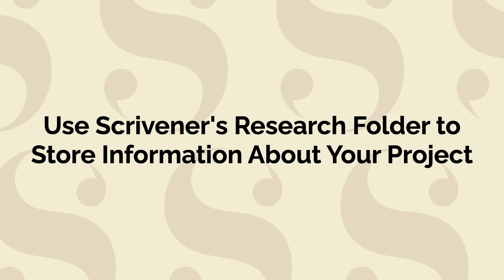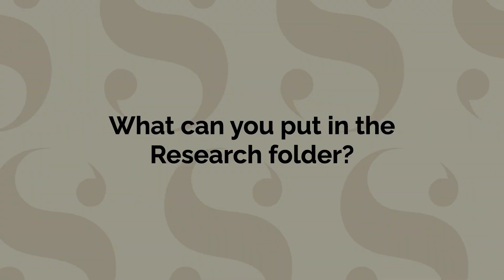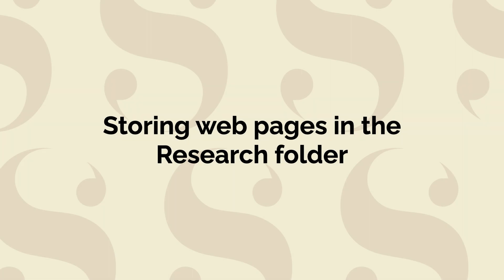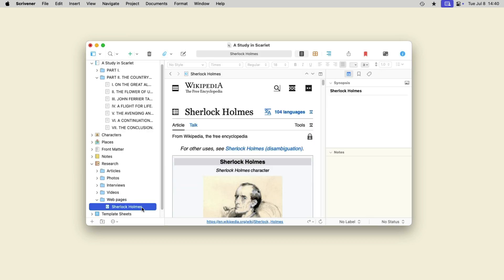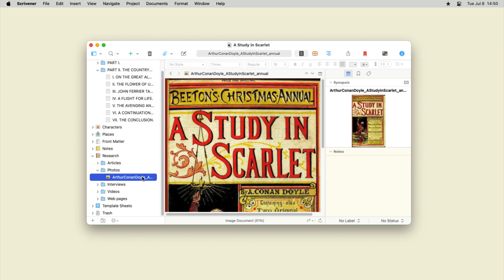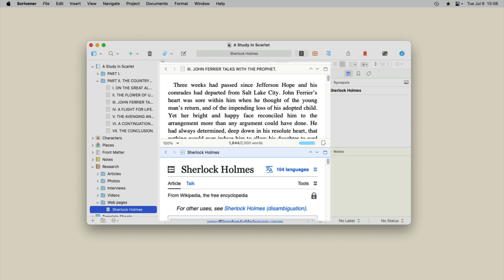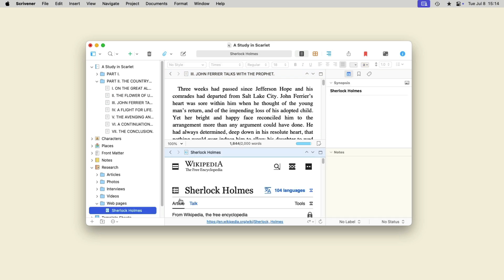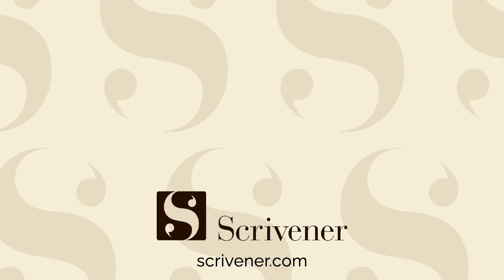Keep Your Research in One Place | How to Use Scrivener’s Research Folder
Your writing deserves focus, and so does your research. In this quick tutorial, see how Scrivener’s Research folder keeps your sources close, organized, and always accessible.

Explore how to:
 ✅ Import PDFs, images, audio, video and even full web pages
 ✅ Organize your research with subfolders
 ✅ View your reference material alongside your draft

Everything you need, all in one place.

Prefer to read? Go here for the 'Use Scrivener’s Research Folder to Store Information About Your Project' blog